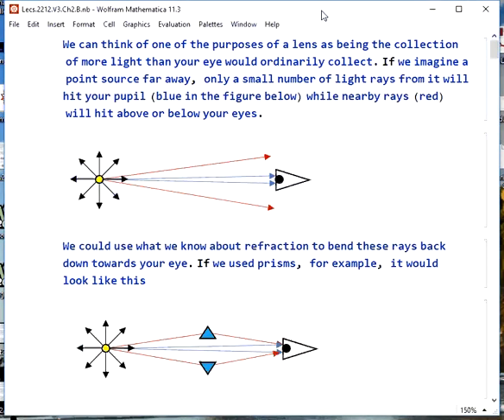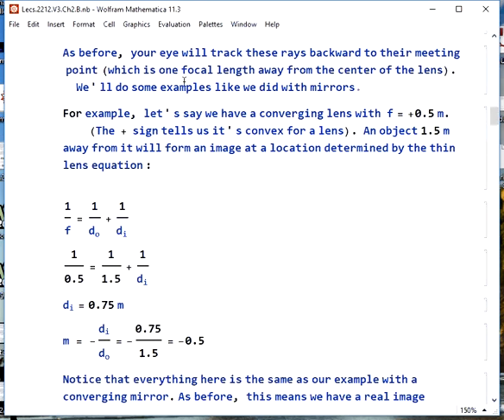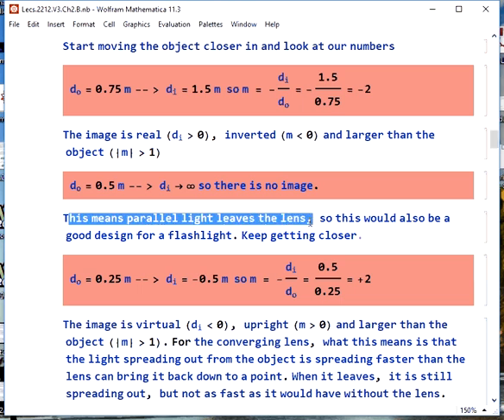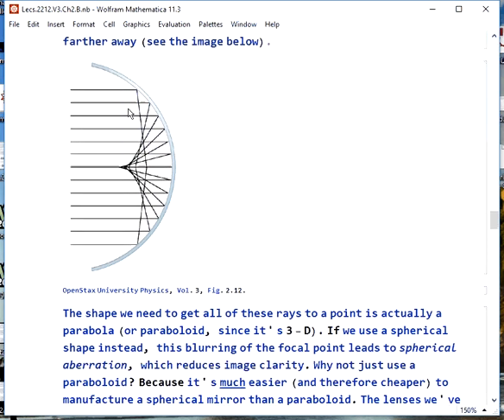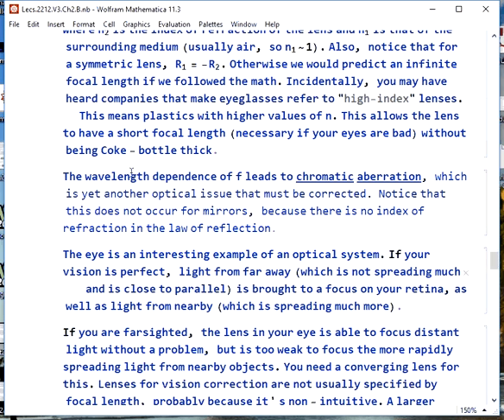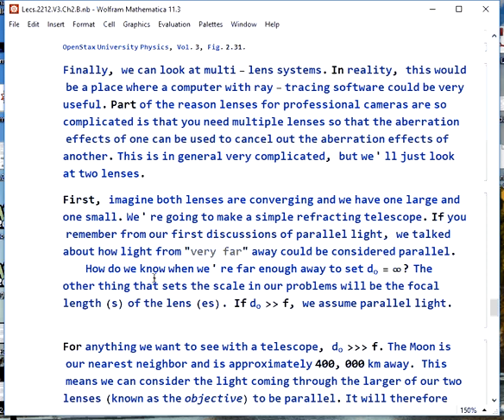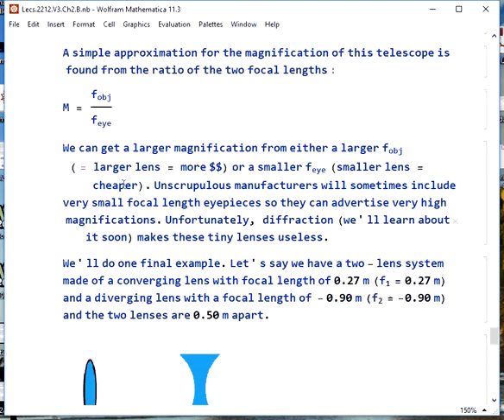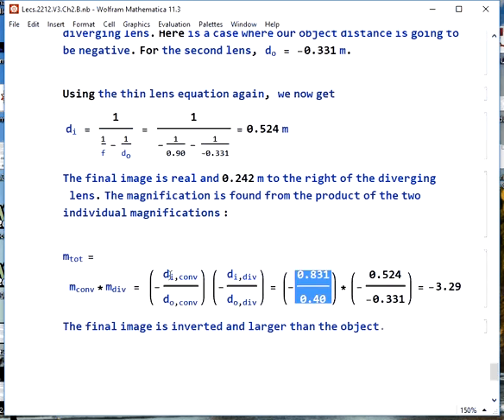2212 Lecture 26 (Vol. 3, Ch. 2, Part B) Geometric Optics Part 2